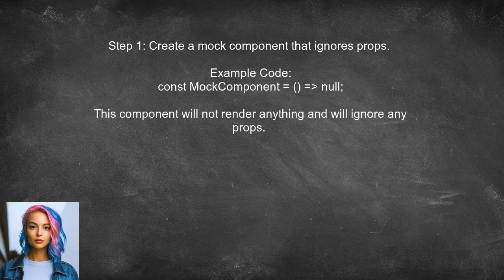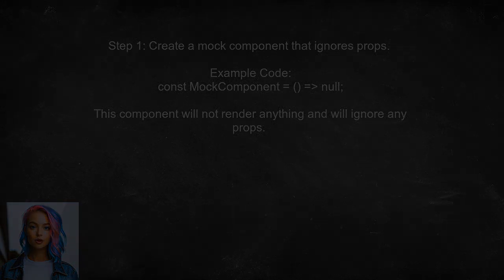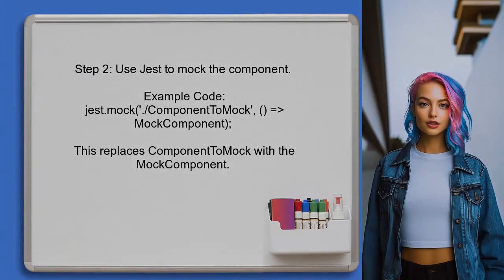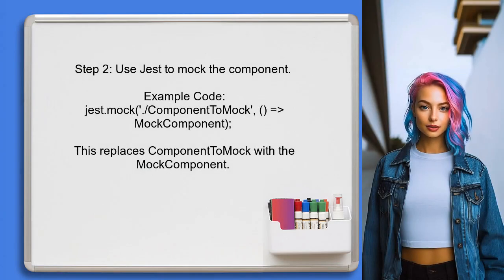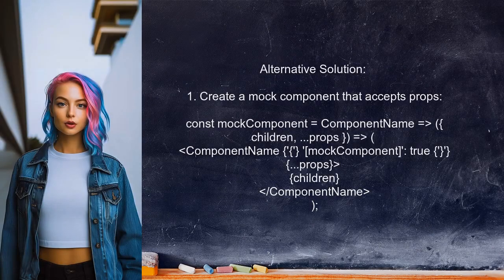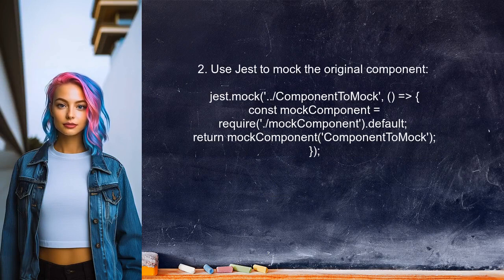How to Mock React Components with Props in Jest: A Step-by-Step Guide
In this video, we’ll dive into the world of testing React components using Jest, focusing specifically on how to effectively mock props. Whether you're a beginner looking to enhance your testing skills or an experienced developer aiming to refine your approach, this step-by-step guide will walk you through the process of creating reliable tests that ensure your components behave as expected. Join us as we explore practical examples and best practices for mocking props in your React applications!

Today's Topic: How to Mock React Components with Props in Jest: A Step-by-Step Guide

Related to: mockreactcomponents, props, jest, step-by-stepguide, testingreactcomponents, reacttesting, jesttutorial, mockinginjest, reactprops, unittestingreact, reacttestinglibrary, javascripttesting, frontendtesting, reactdevelopment, softwaretesting, test-drivendevelopment,